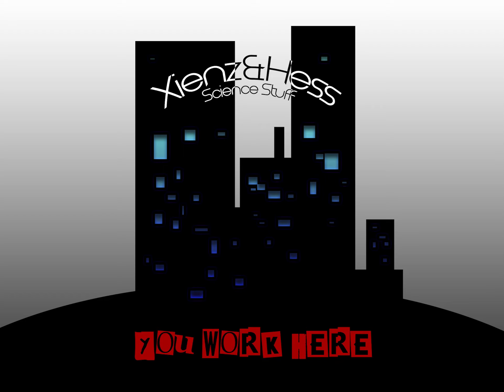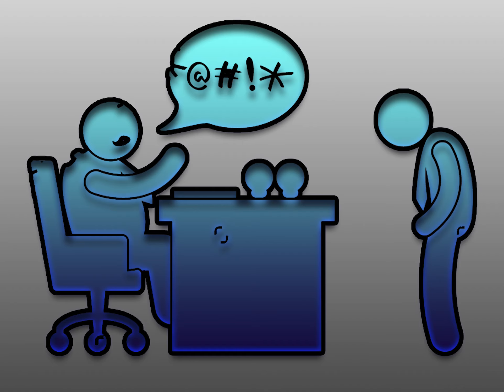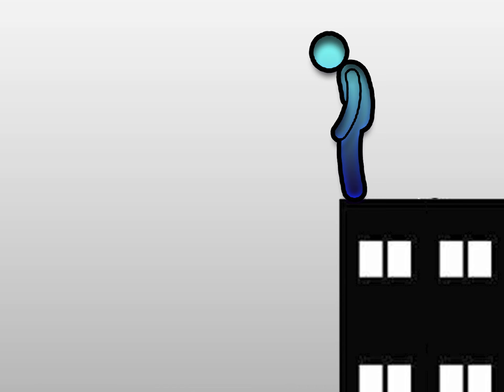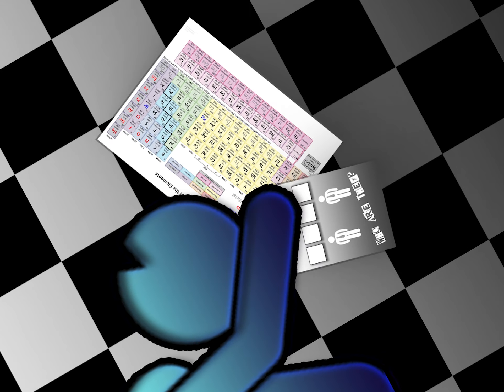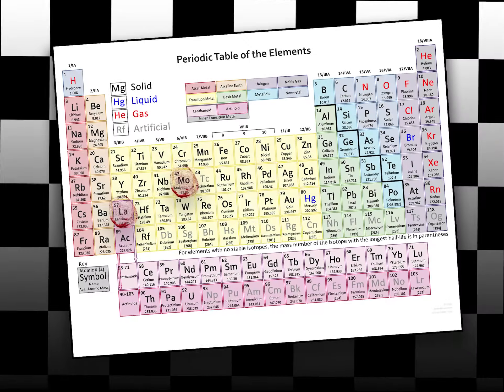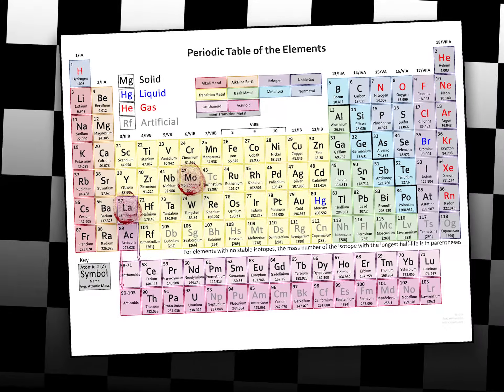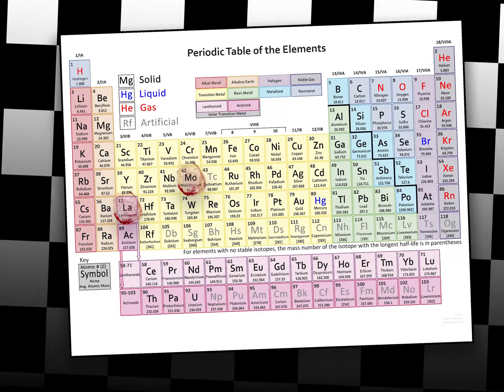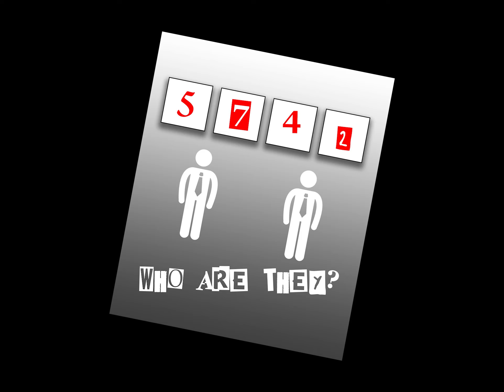The Xienz Mysteries. Episode 06: The Body at Xienz & Hess.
Its just another day at work for you at Xienz&Hess
The boss is correcting you..
The employees are neglecting you.
And your starting to crack from the stress.

You’re asked to fine that file again,
So you head to the basement
Which looks up at the pavement
And you search and search when…

You stumble upon the body of a scientist.
His head had not been smashed
His heart had not been crashed
And there were no slits on his wrist.

But there in front of you were some hints
A periodic table
Upon which he was able
To leave two fingerprints…